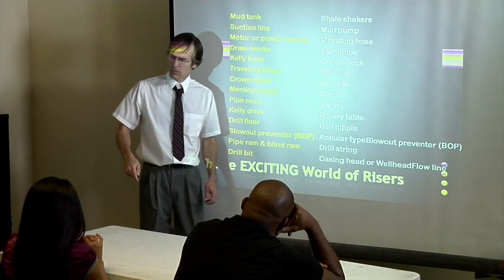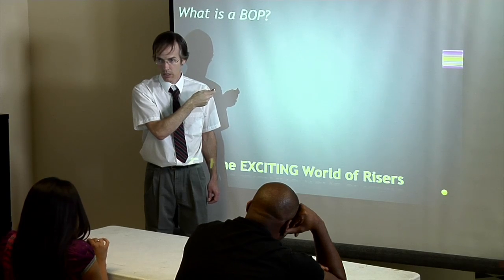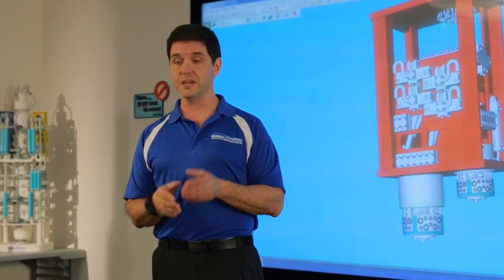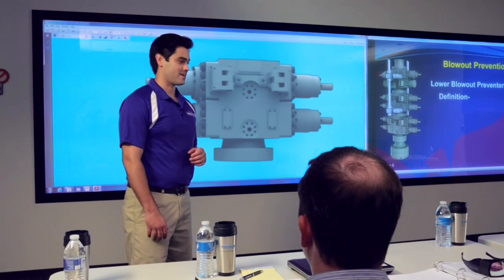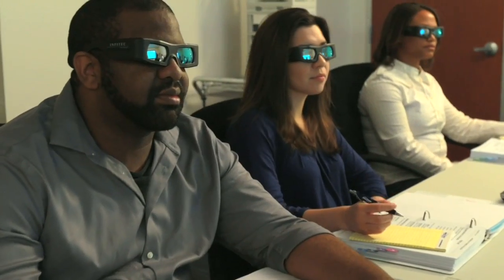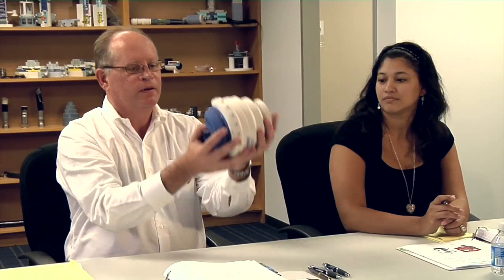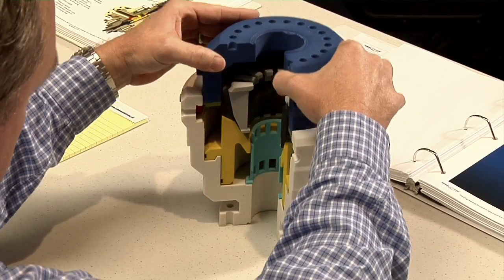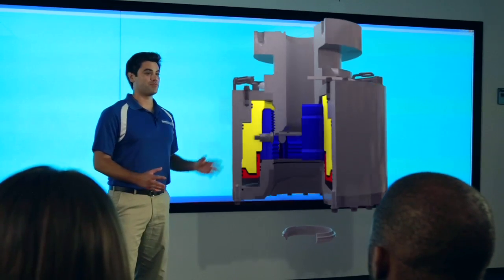Blowout Preventer Equipment Training Using 3D Models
SUBSEA SOLUTIONS offers a career path for the oil and gas industry. Experienced instructors and small class sizes provide an in-depth look at all subsea blowout prevention equipment.

SUBSEA TRAINING SOLUTIONS introduces the fundamentals of subsea well-control equipment, and offers more advanced courses for experienced oil and gas personnel.

Training Classes

SUBSEA SOLUTIONS' state-of-the-art learning centers offer a modern and effective approach to learning. Our unique multi-sensory approach uses a 20' wide digital-theater quality, rear-projection Cyviz Bizwall; 3D graphics; animations; and physical 3D models. Developed in-house by our own team of experienced technicians, this stimulating learning experience is designed to capture the student's interest and to achieve maximum retention of the material presented.

We invite you to take part in our Subsea courses. By learning the groundwork, you will be given the tools to:

•Perform your job to a higher standard
•Assist in preventing rig downtime
•Lower the potential for accidents and injuries